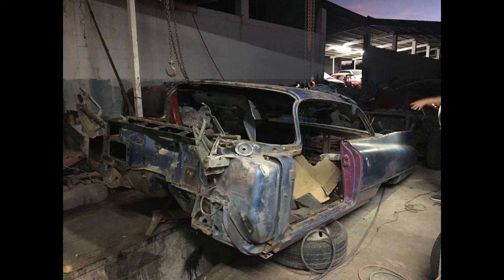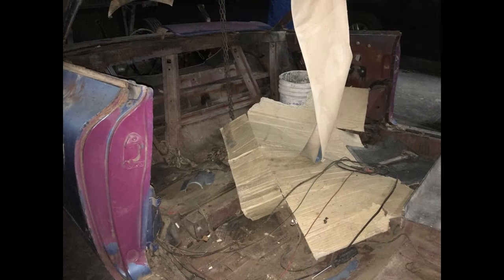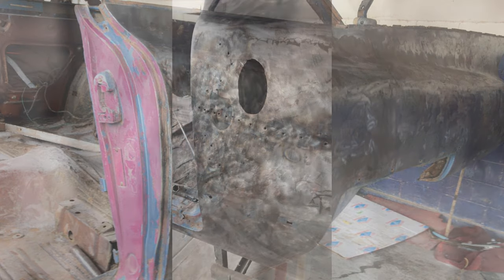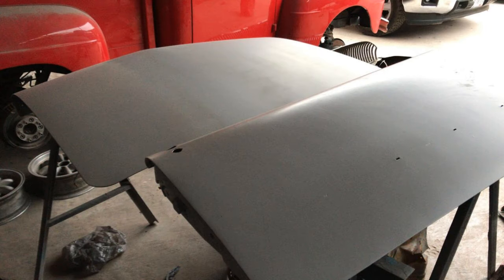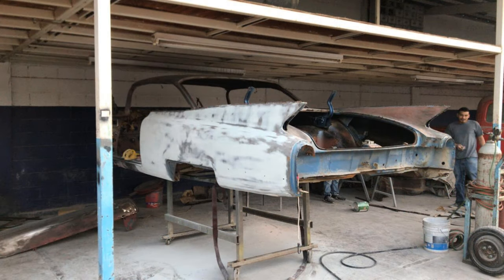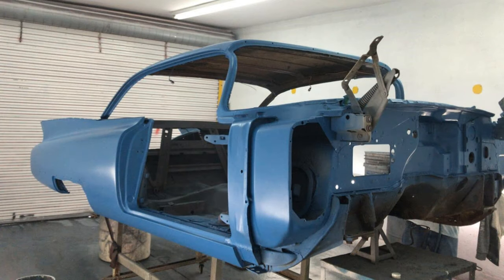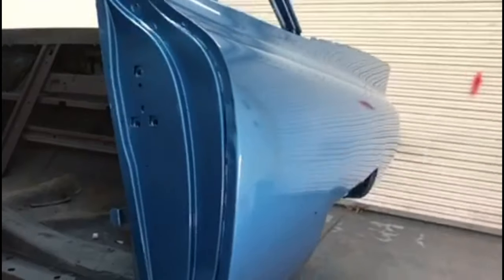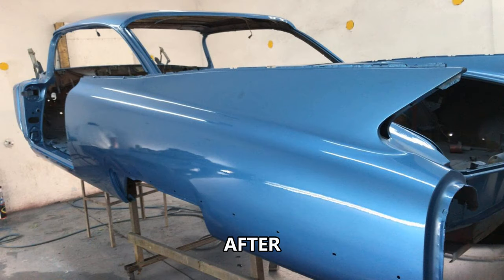PAINTED! First part of the body restoration - 1960 Cadillac Coupe de Ville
This is the much awaited update on the restoration of my 1960 Cadillac Coupe de Ville.
The body is now restored and painted and will soon be back on the chassis.